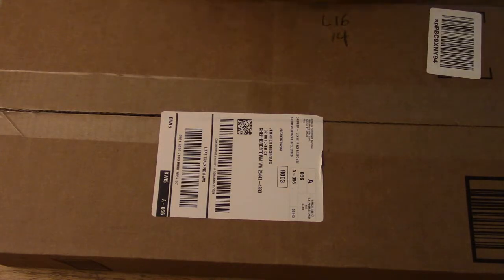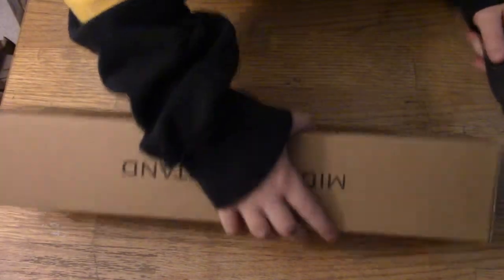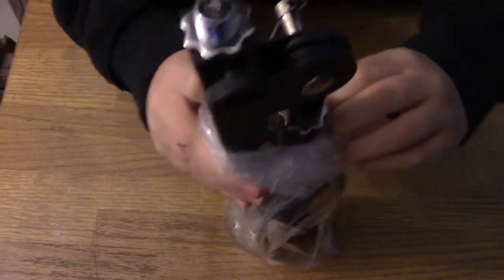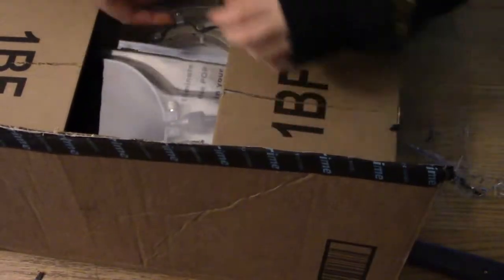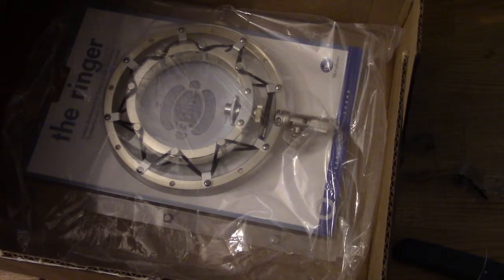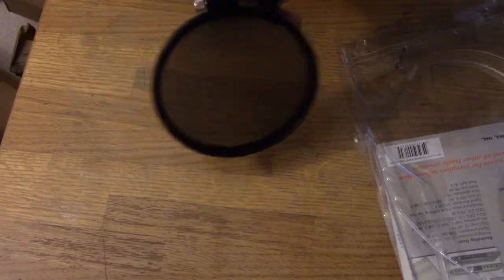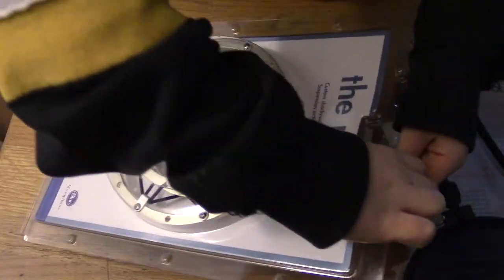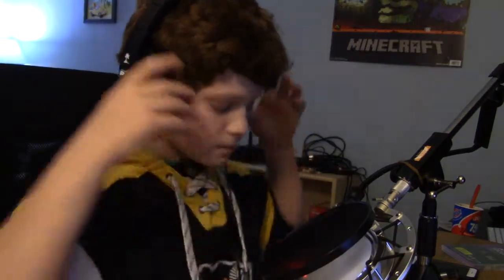Unboxing New Microphone Equipment,Audio test and review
Hey guys next video will be up in two days hope you enjoyed this one goodnight!!!